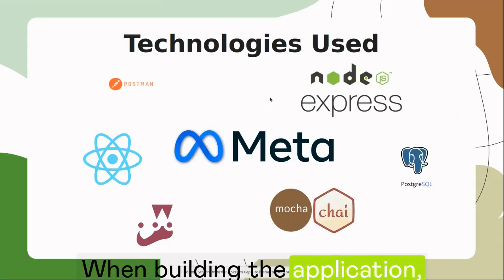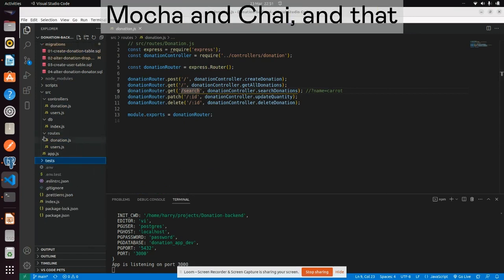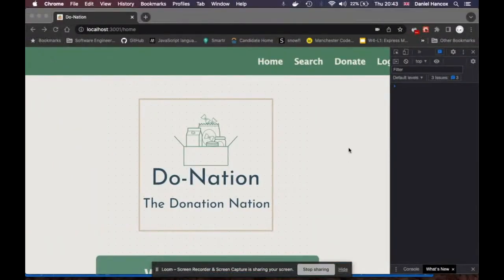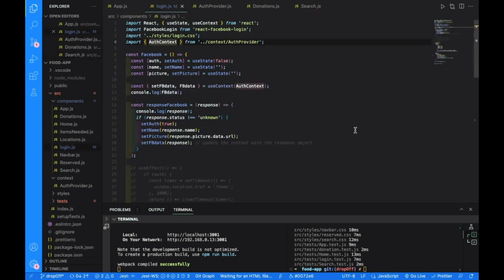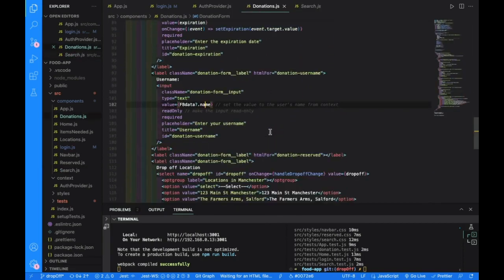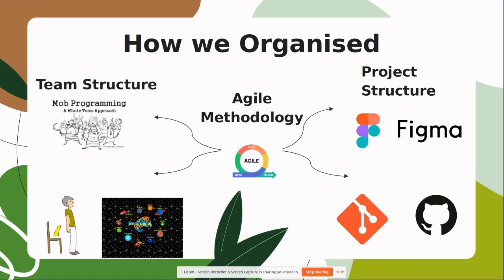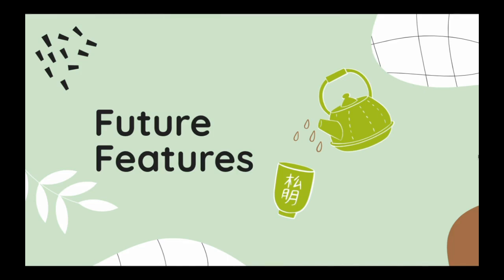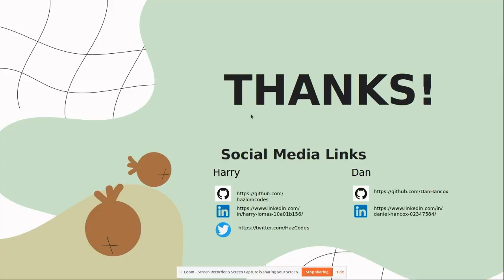Do-Nation // Harry & Dan // September 2022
The application allows a user to donate unwanted food items and search for other unwanted food items within a database of donations through a donation table. The user must then drop these donations off at one of the listed community meet up points which they will select whilst making their donation. The application aims to encourage communal interaction and reduce food waste.